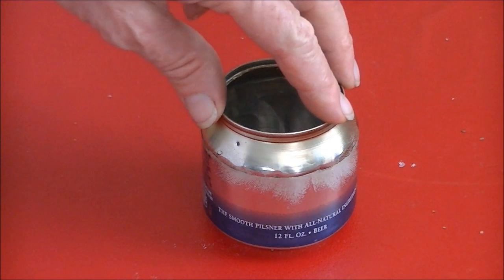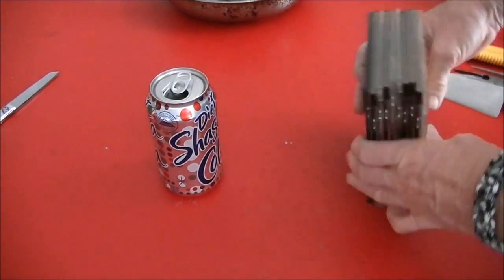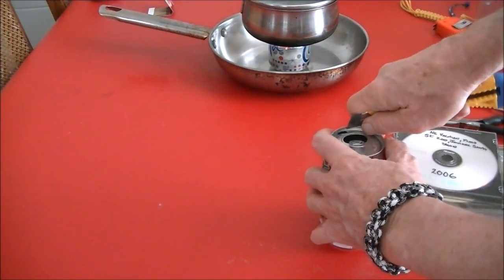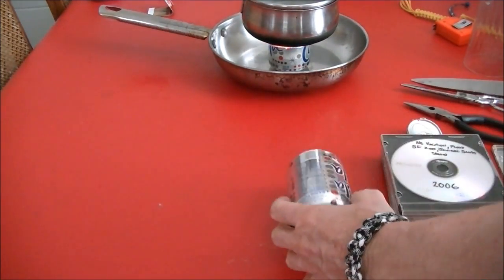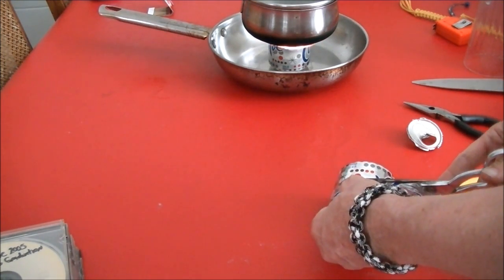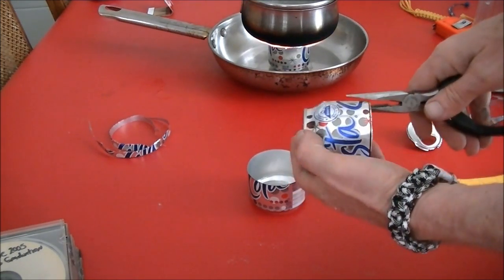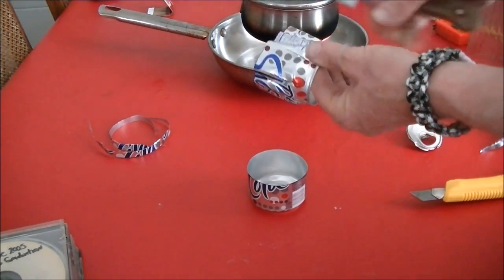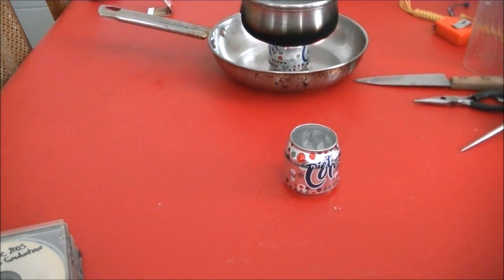Fastest And Easiest Pop Can Alcohol Stove on YouTube!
My way of  quickly making an easy alcohol stove in less than 10 minutes. 2 ounces of 91% isopropyl alcohol will give about 20 minutes burn time, and 2 cups of cold water will come to boil in about 6 minutes. This method of making an alcohol stove is probably the fastest and easiest on YouTube.